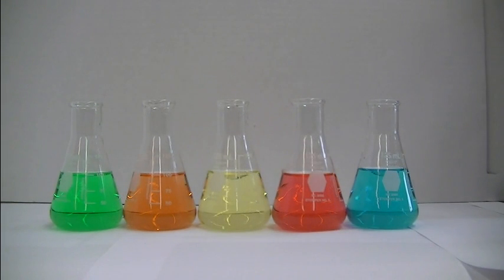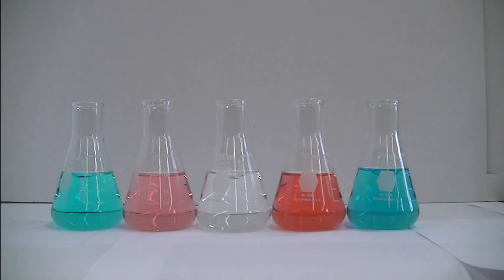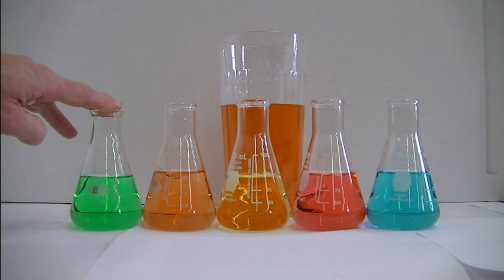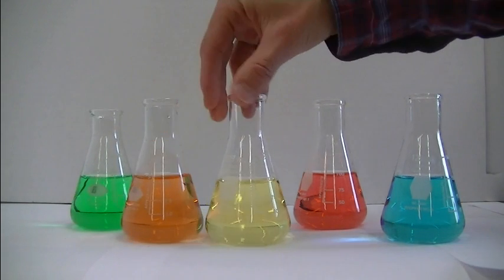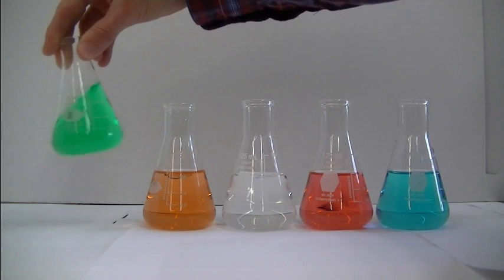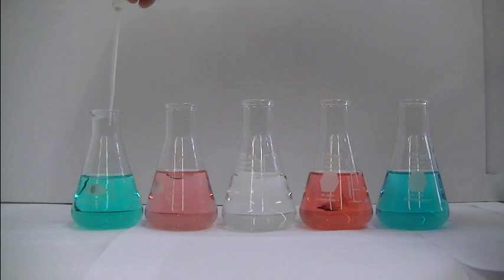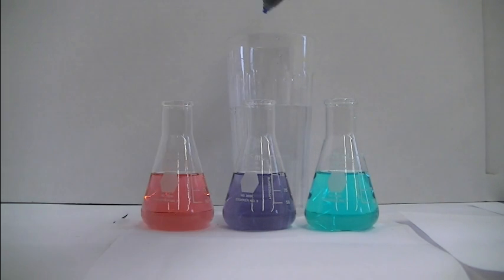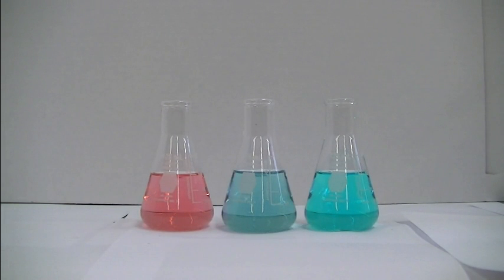Simple Experiment using Food Dyes and Bleach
A simple chemistry experiment involving chemical kinetics using food dyes and bleach.